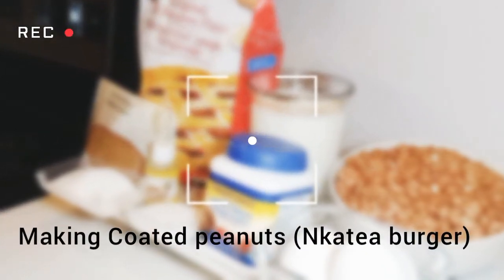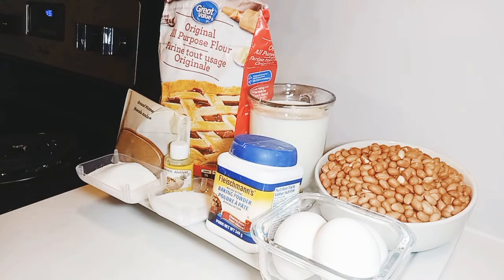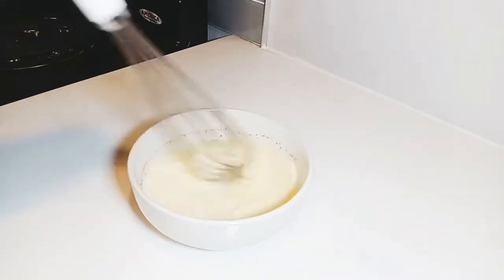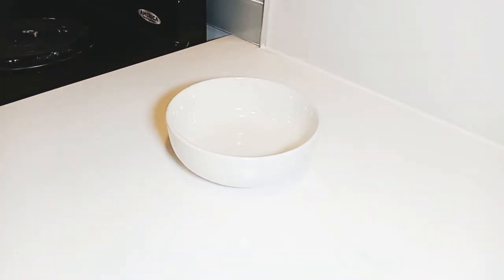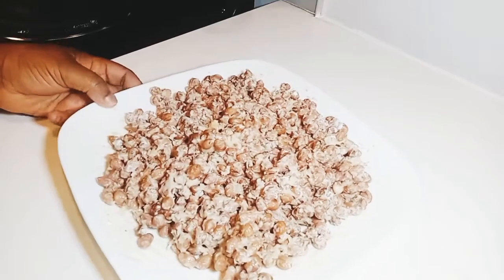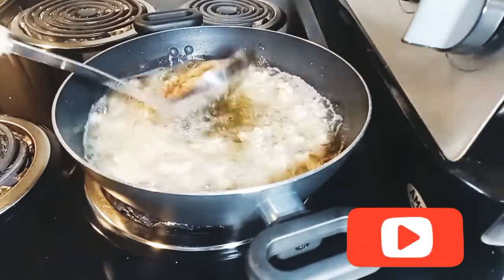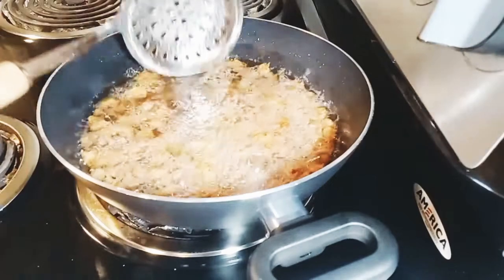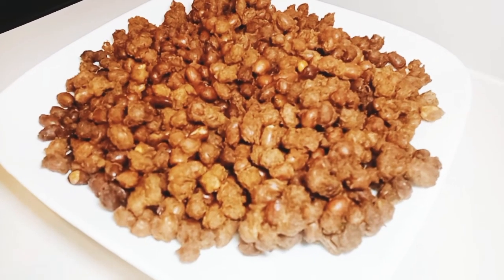How to make Coated Peanuts, Nkatea Burger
Ingredients
1. Peanut
2. Milk (optional)
3. Egg
4. nutmeg
5. baking powder
6. salt
7. sugar (optional)
8. Vanilla oil